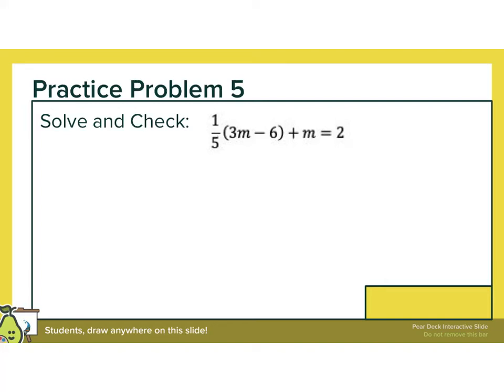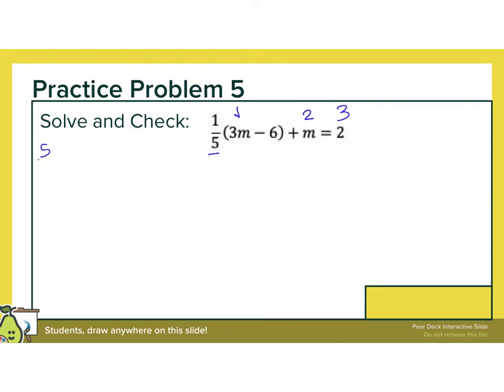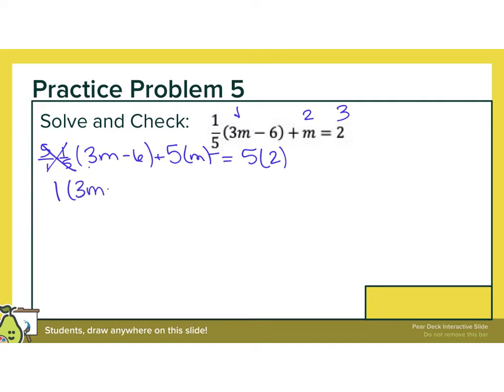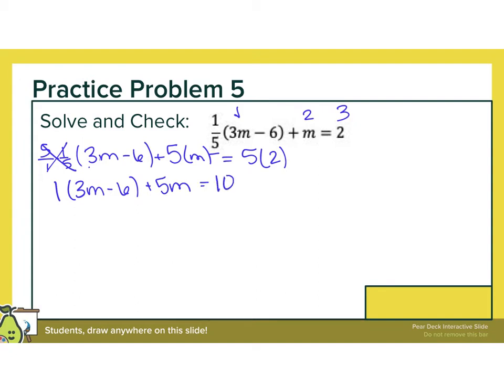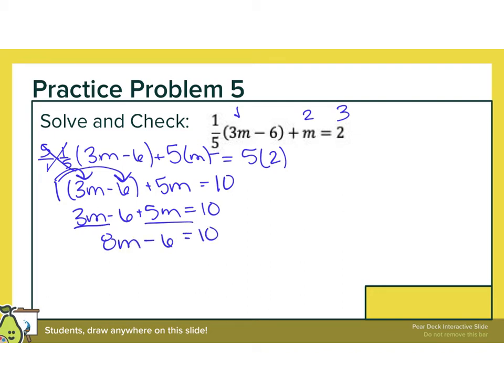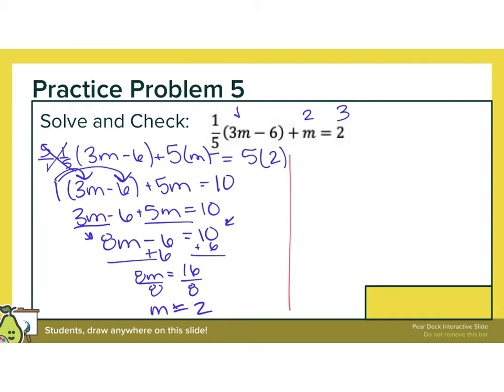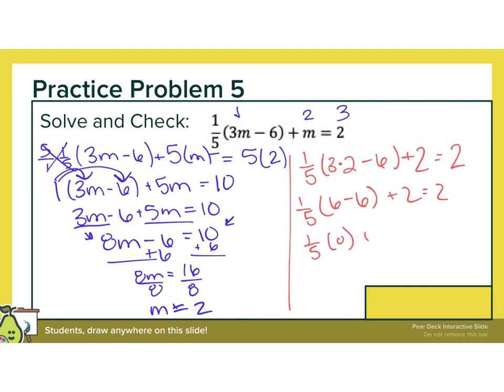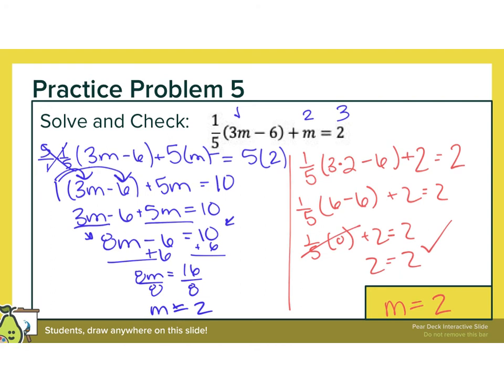U2 L2 pp5